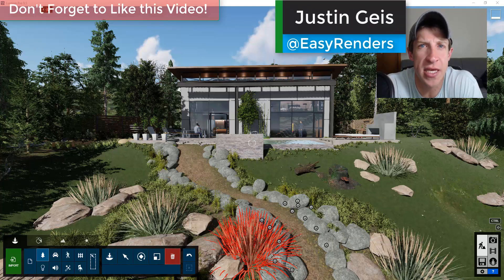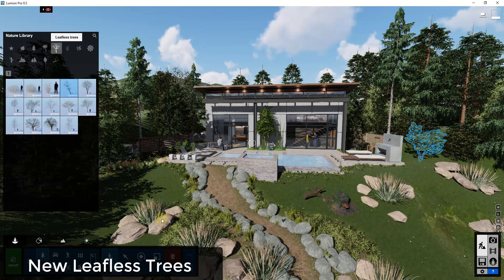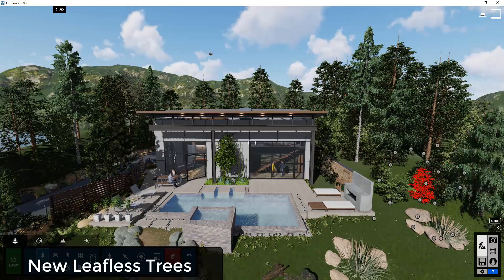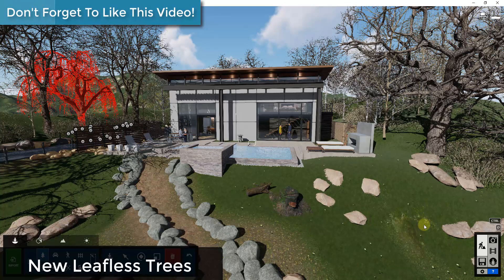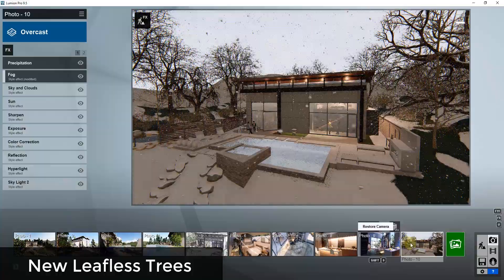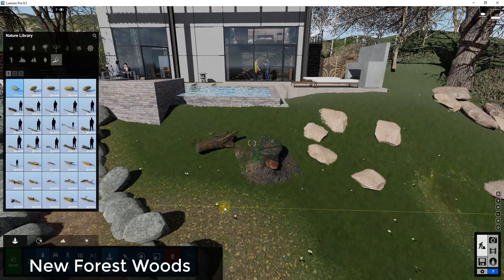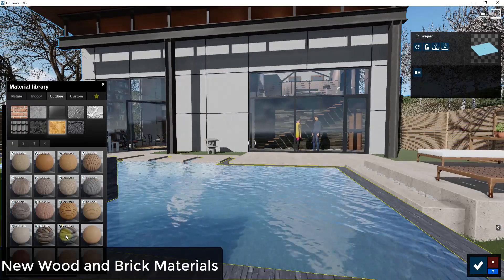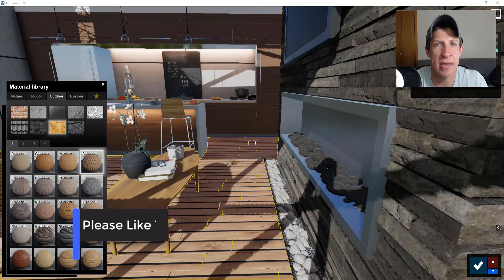What's New in LUMION 9.5?